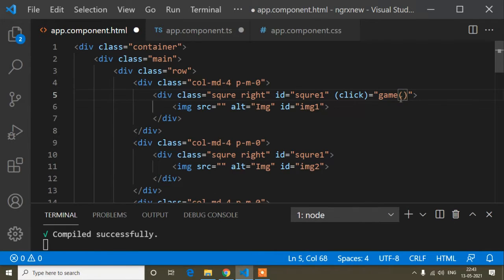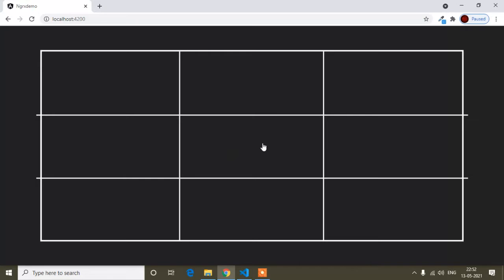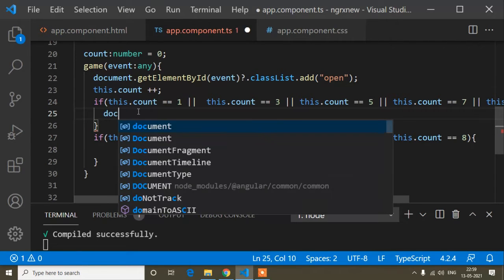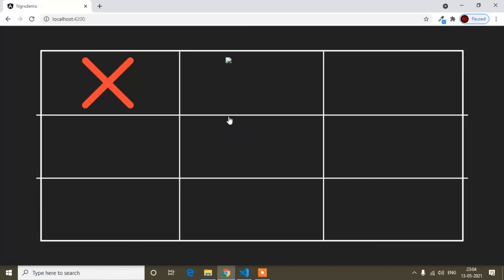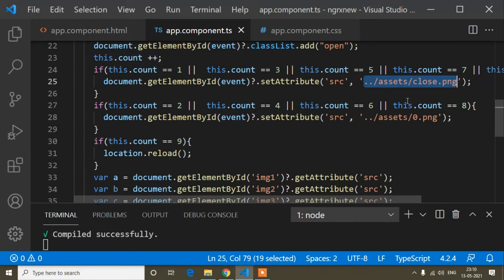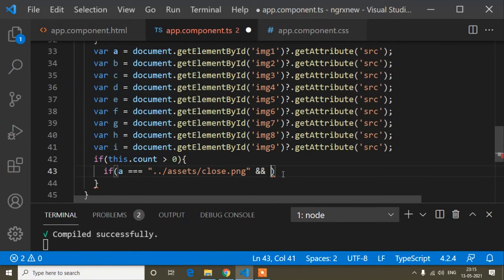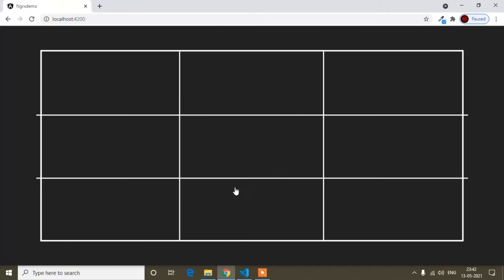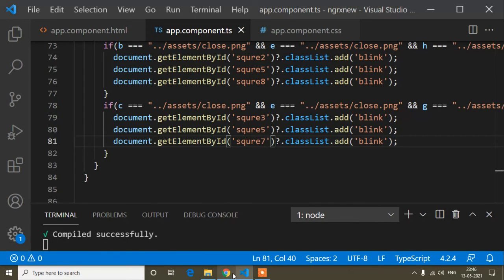Angular Game Development || Angular Tutorial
In this video I have shown how to make functionality of Tic-Tac-Toe game. The game name is Tic-Tac-Toe. I have used Angular for making this game. This is Angular Game Development Tutorial. I used  typescript for making the functionality of this Tic-Tac-Toe game. Angular Game Tic-Toc-Toe.